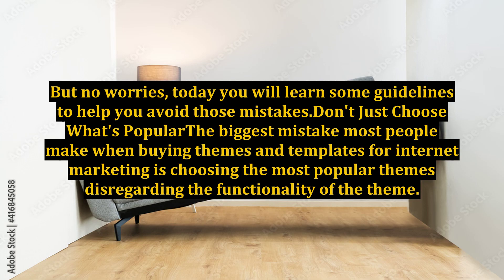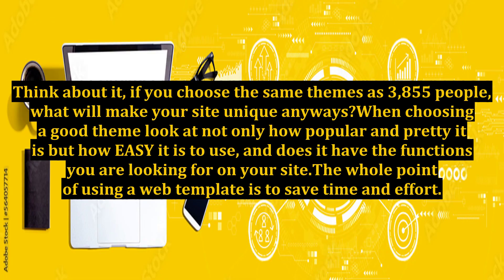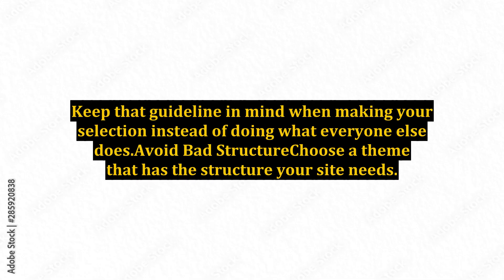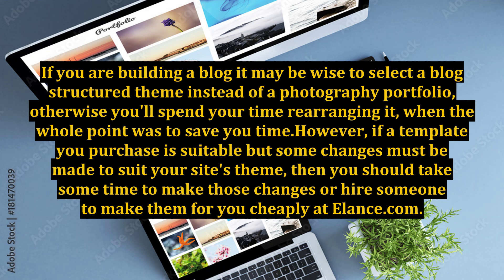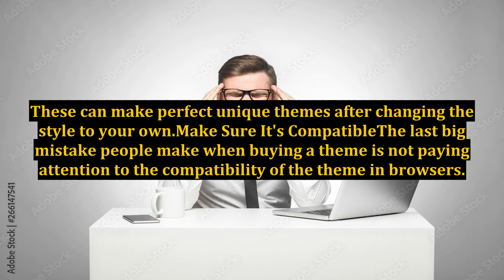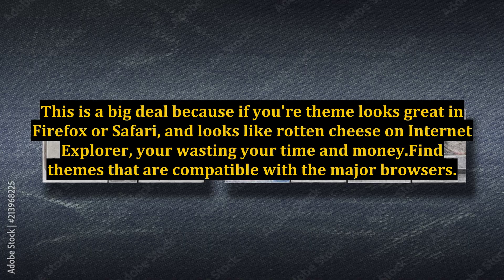3 Mistakes To Avoid When Buying Themes For Internet Marketing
3 Mistakes To Avoid When Buying Themes For Internet Marketing